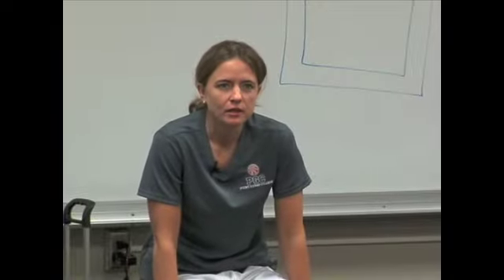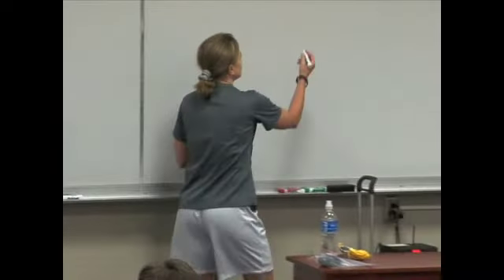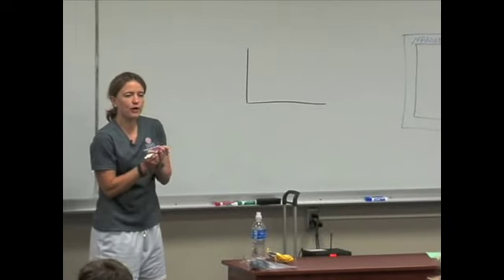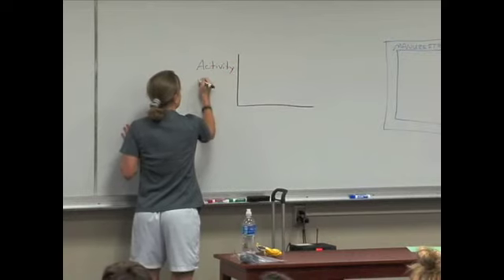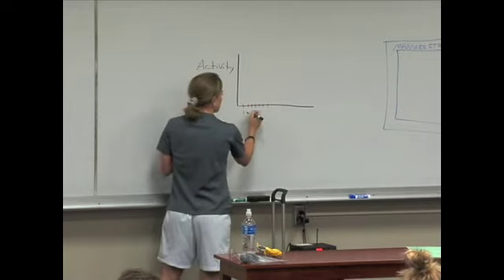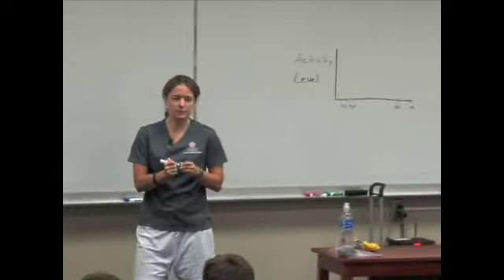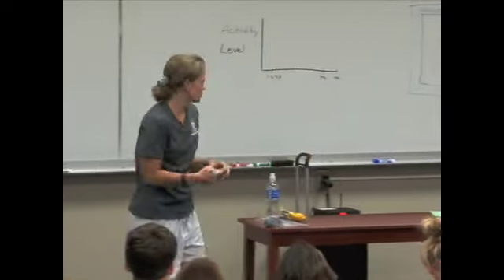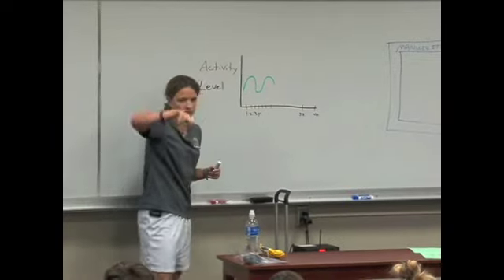Increase Your Activity Level After Mistakes In A Basketball Game